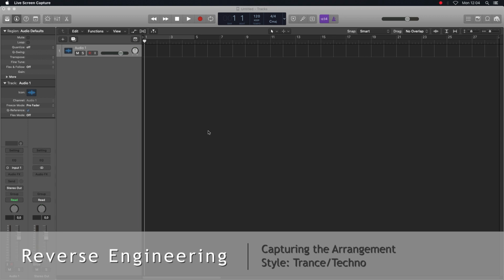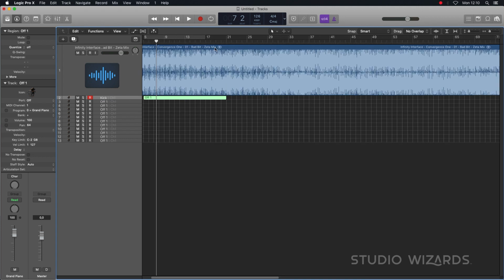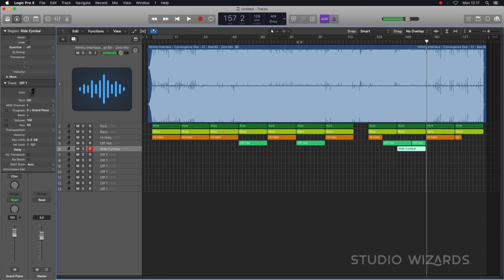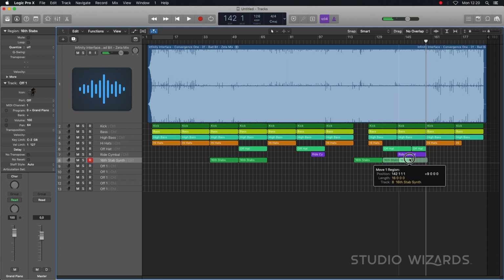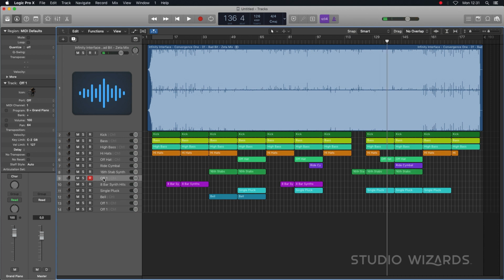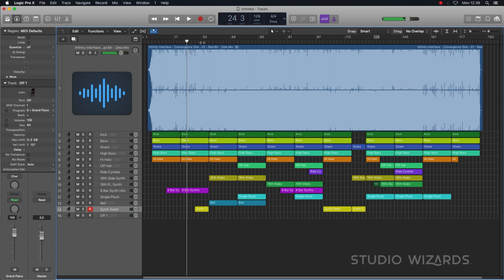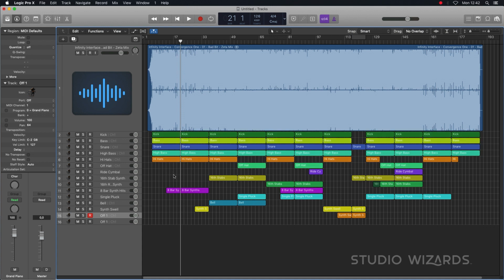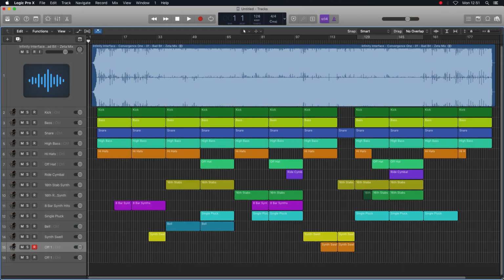Reverse Engineering and Arrangement Capture of a Trance Techno Track: Bad Bit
We reverse engineer the track Bad Bit by Infinity Interface
Find the full track here: